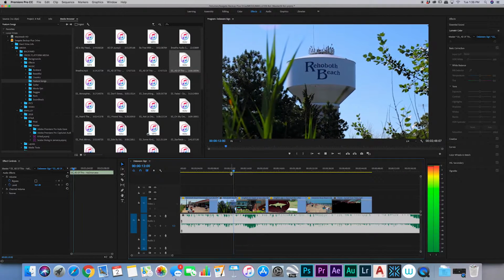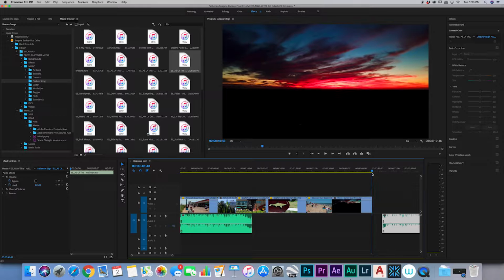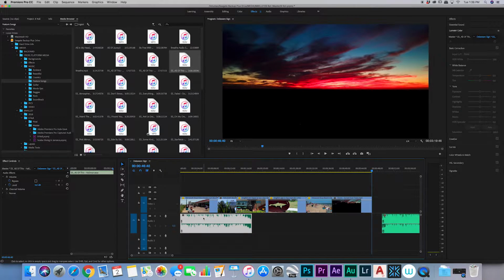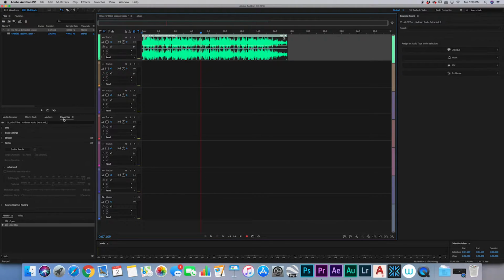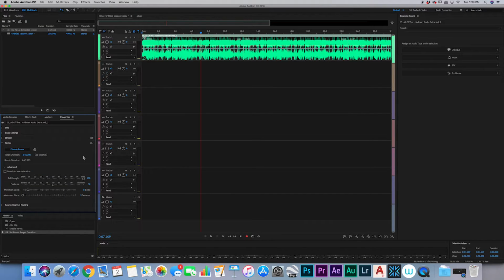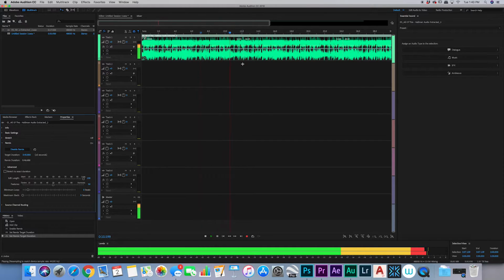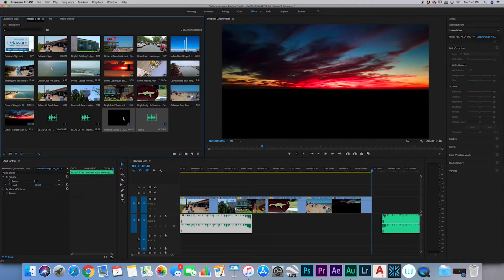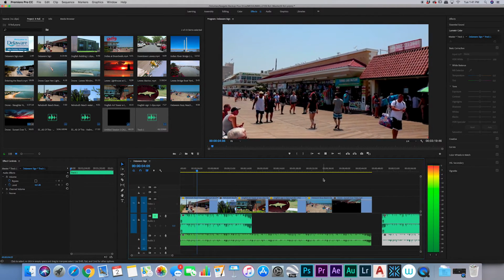Mastering Music Track Length for Video Editing: Adobe Audition Tips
Music is so important to Video Editing. Music is the life of a clip. If the music track doesn't fit the video track, the emotion of the viewer can be muted. I'm going to show you how to use Adobe Audition as a tool to make sure your music matches your video clip so that you can help make sure you produce an Impactful Video.

🎒 MY PHOTOGRAPHY GEAR:
✅ Canon R5 Camera
✅ Canon R5c